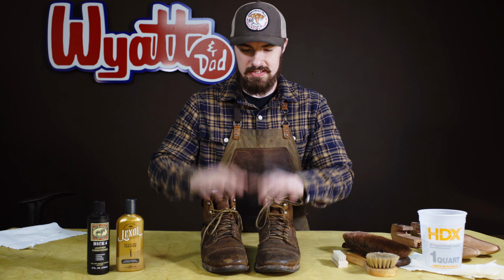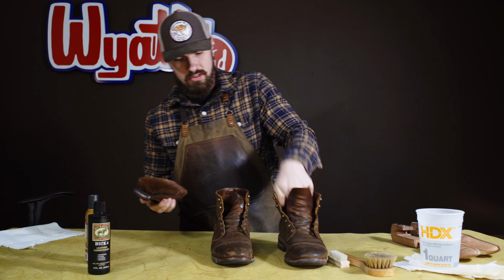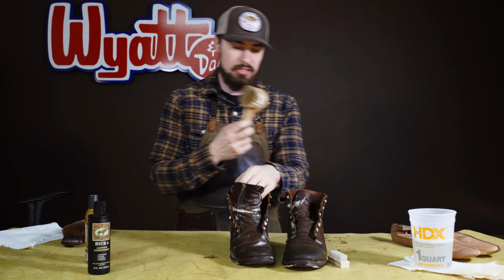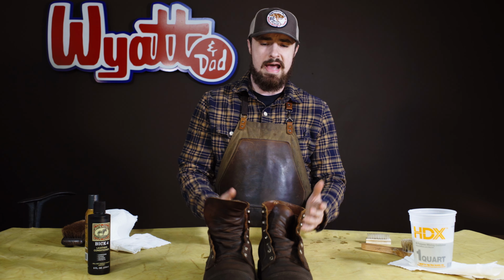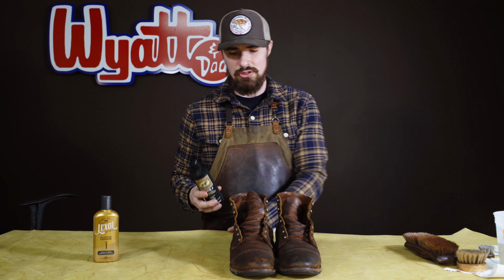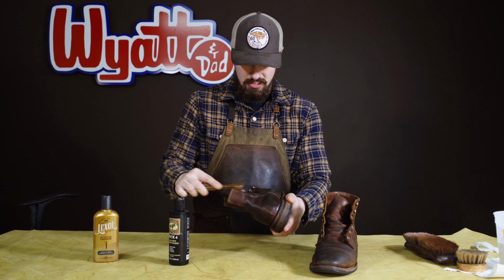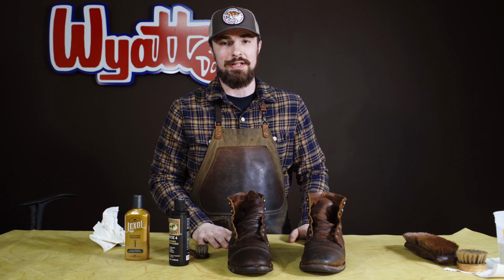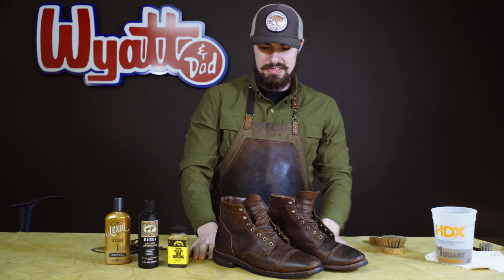SIMPLE BOOT CARE | HOW TO KEEP THAT PATINA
Ever wonder how to clean and condition your boots while maintaining that patina you've worked so hard for? Follow along as Tobias gives you his method to simple boot care so you can keep that patina game strong.